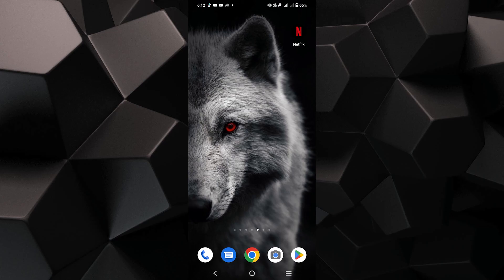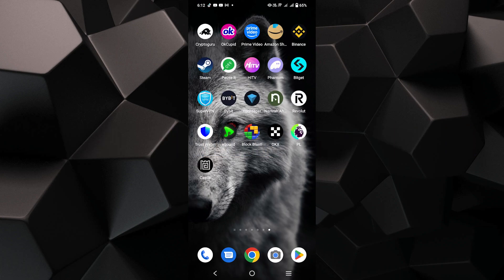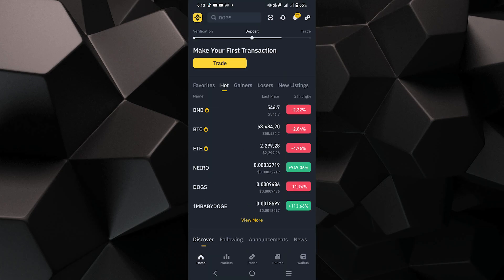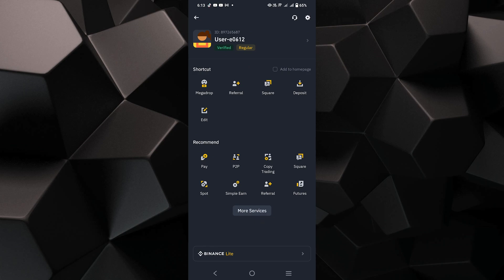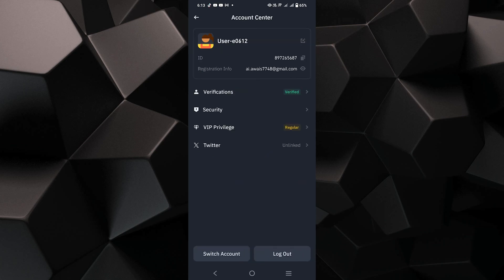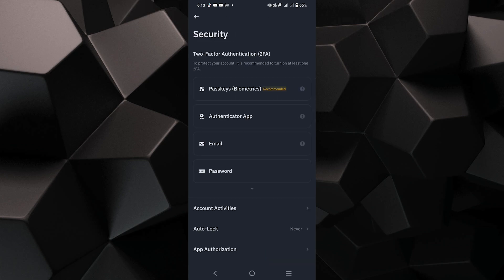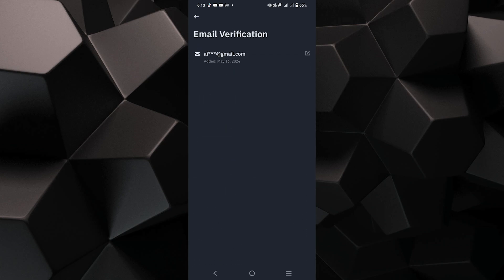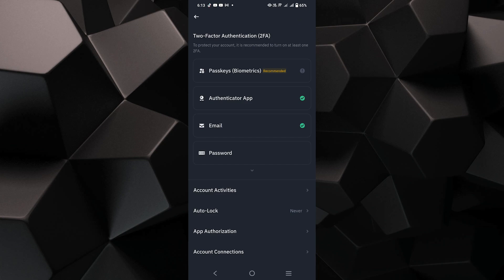How To Remove Facial Verification In Binance (2024)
Learn How To Remove Facial Verification In Binance easily! Watch this video until the end to learn How To Remove Facial Verification In Binance for free.

Were you able to figure out How To Remove Facial Verification In Binance? Remove Facial Verification In Binance today!

What do you think of How To Remove Facial Verification In Binance (2024)?

00:00 Intro
00:05 How To Remove Facial Verification In Binance